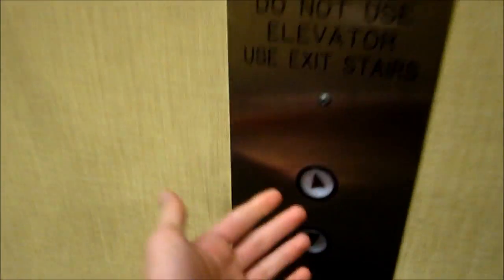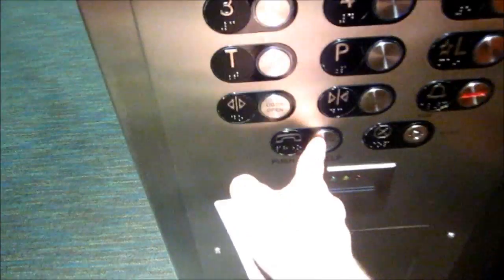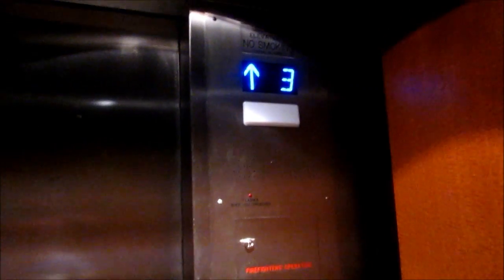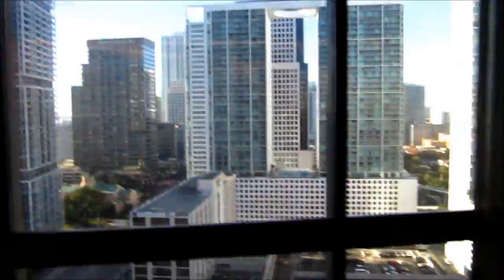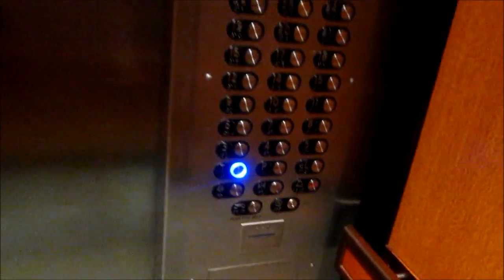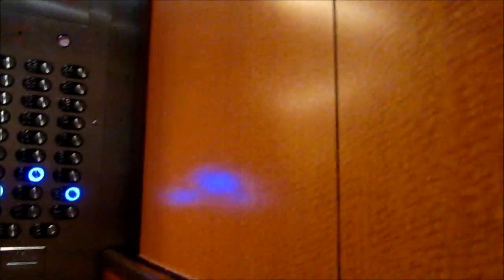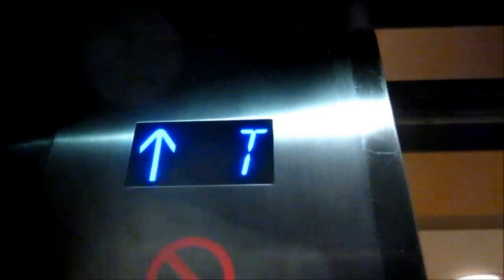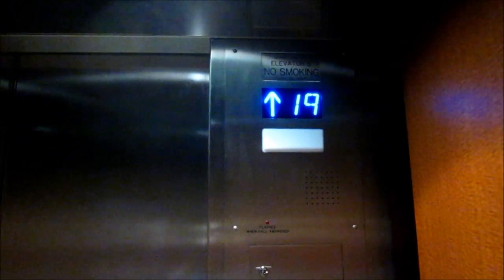Locked Access Westinghouse Traction Elevators at Hyatt Regency Miami